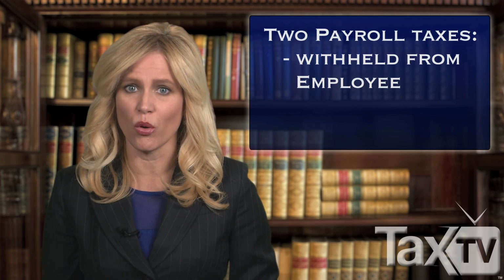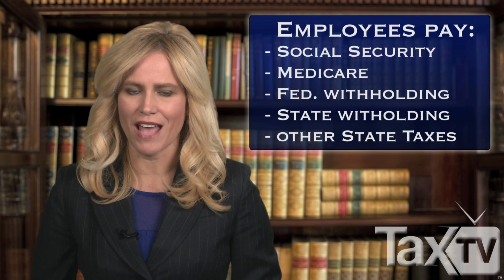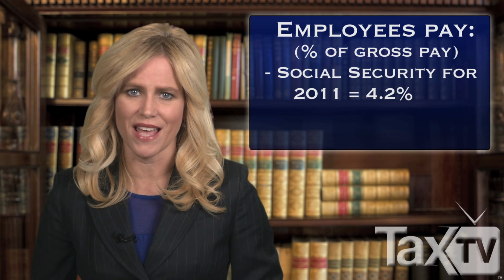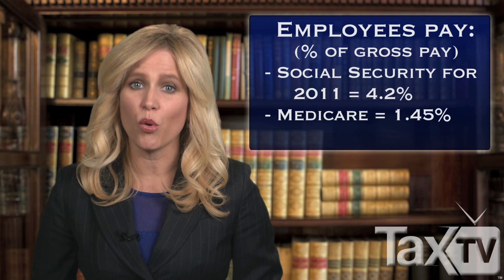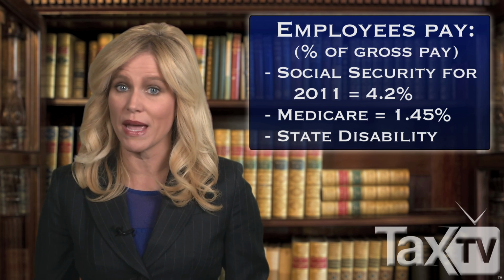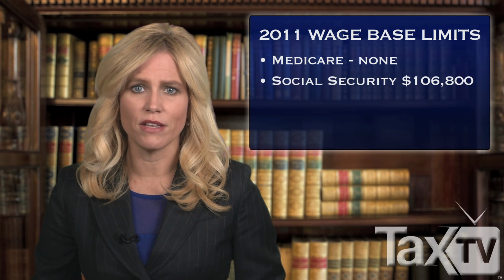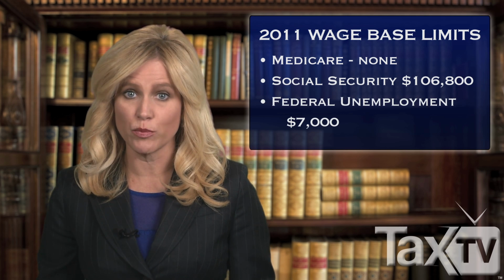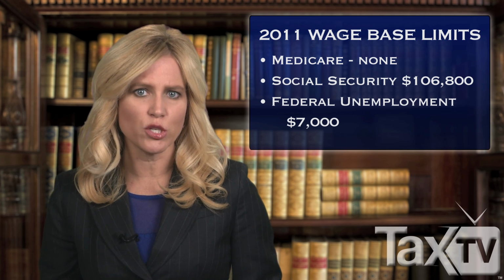Calculating Payroll Tax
explains how to calculate payroll tax for Federal purposes and in the state of California.